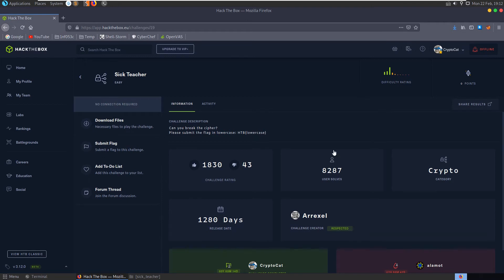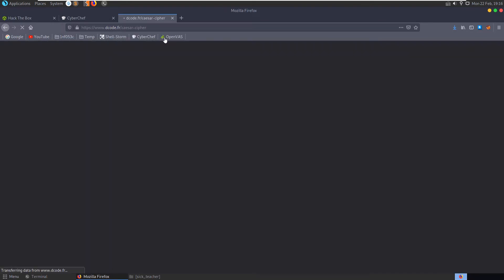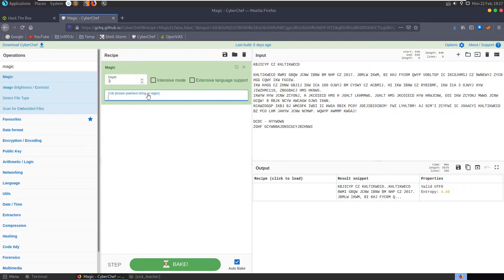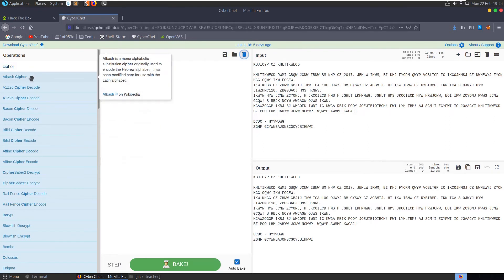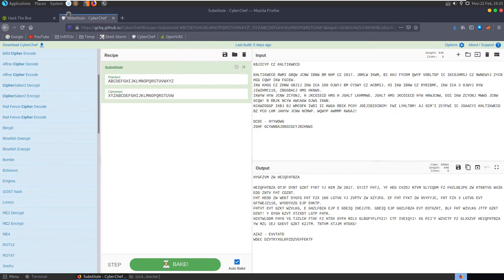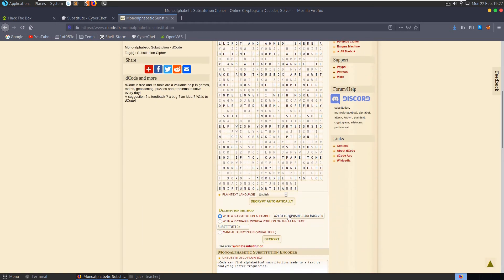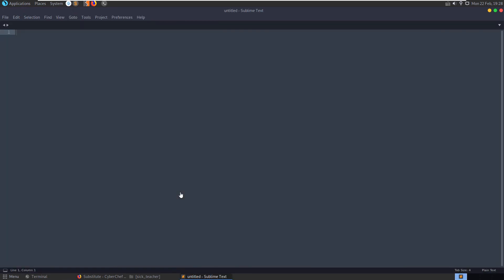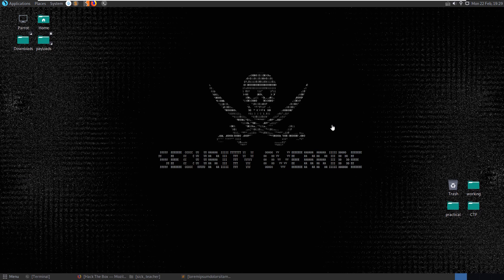Sick Teacher [easy]: HackTheBox Crypto Challenge (substitution cipher)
Video walkthrough for retired @HackTheBox (HTB) Crypto challenge "Sick Teacher" [easy]: "Can you break the cipher?" - Hope you enjoy 🙂

↢Chapters↣
Start - 0:00
Basic file checks - 0:37
Try Rot13 and Magic in CyberChef - 1:27
Explore other cipher operations - 3:13
Brute force substitution cipher - 4:15